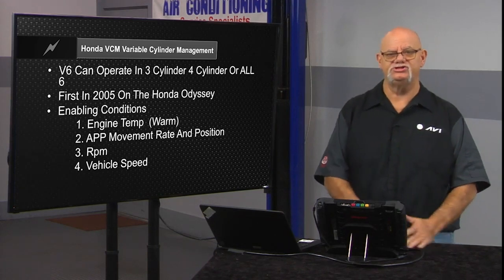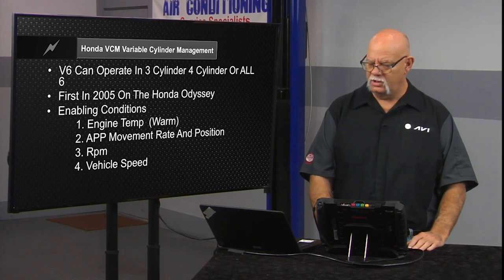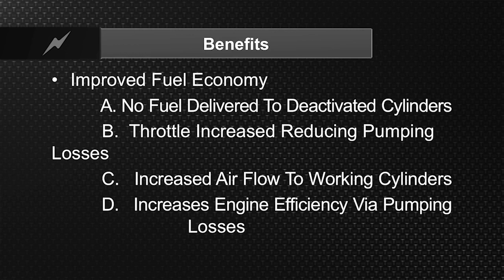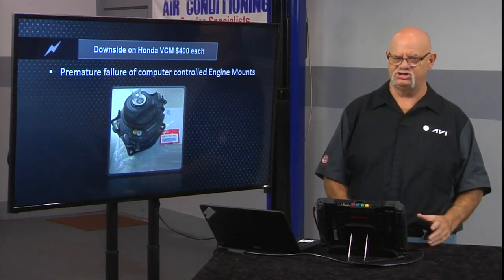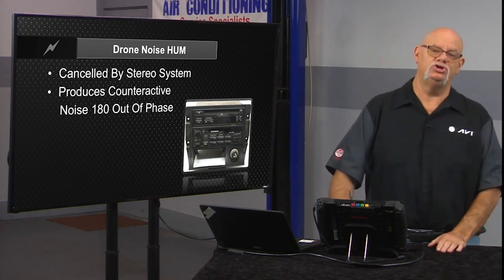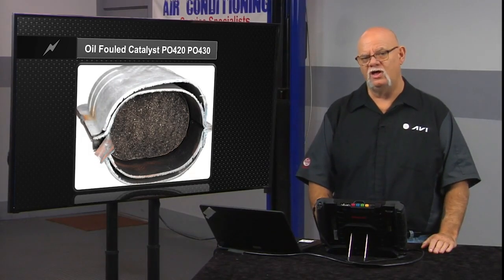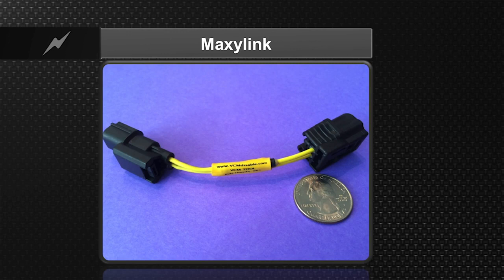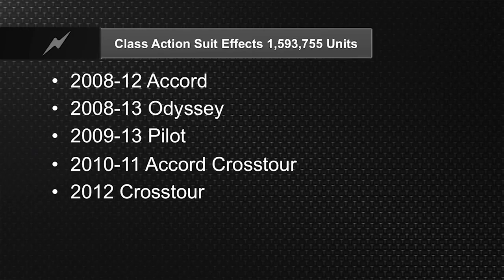Honda Applications | Ron Bilyeu | Tech Tip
A Tech Tip from LBT361 - This tech tip is a segment from our May Watch & Win Course: European & Asian Cylinder Management.

Full Course Description:
Like it or not, turning cylinders off and on for fuel economy is here to stay. Instructor Ron Bilyeu explains how import cars handle this technology differently than most domestics. He also points out the differences in cylinder management among the imports, and what to look out for when troubleshooting these vehicles.
Topics covered:

The Mercedes approach to cylinder management and how to deal with Low Speed Pre-ignition issues
Mitsubishi Modular Displacement discussion
VW, Audi & Porsche ACT system
Honda VCM system and why P0420 & P0430 codes appear sometimes
Course Objectives:

Upon completion of this course, the participant will be able to:

Describe The Differences Between Import Cylinder Management Systems
Explain The Mercedes Approach to Active Cylinder Management
Define The Functionality Of The VW ACT system
Explain The Honda VCM System
Identify Important PIDs For VCM Service Procedure

(scroll below streaming video to view schedule)